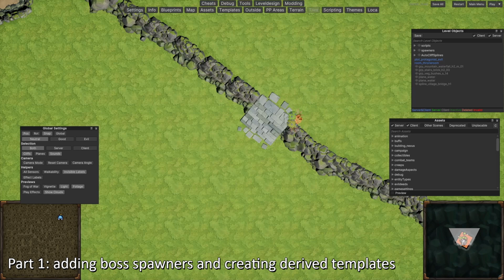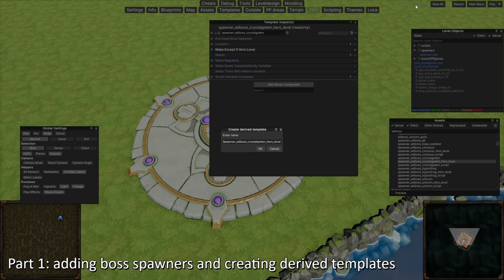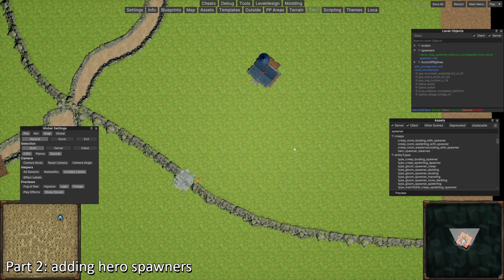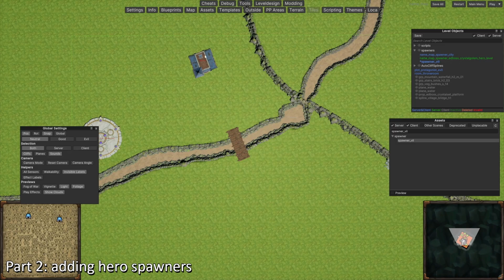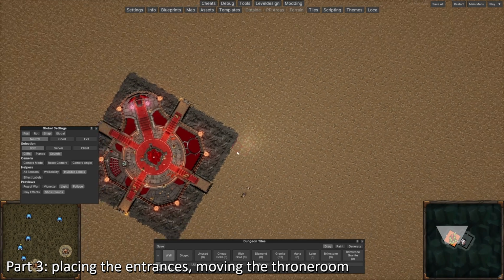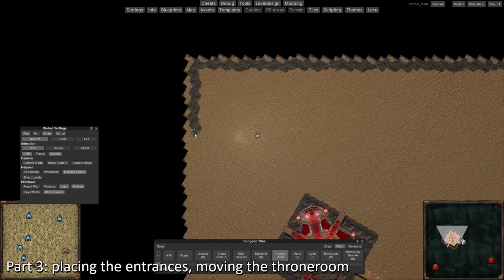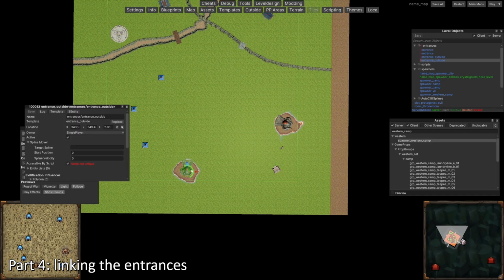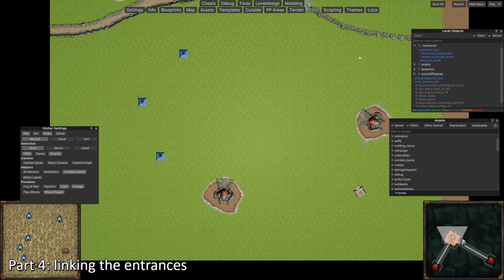Dungeons 4 map editor tutorial video 3; spawners, derived templates, entrances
Part 1: adding boss spawners and creating derived templates = 0:00
Part 2: adding hero spawners = 5:55
Part 3: placing the entrances, moving the throneroom = 11:05
Part 4: linking the entrances = 19:00

I can mumble a lot and my English ain't that great so if there is any confusion don't hesitate to leave a commment.